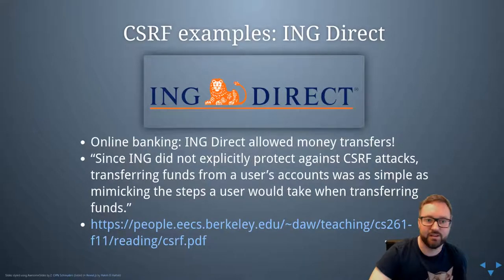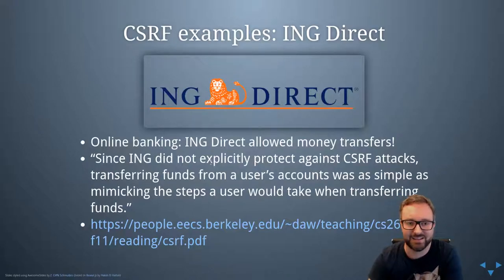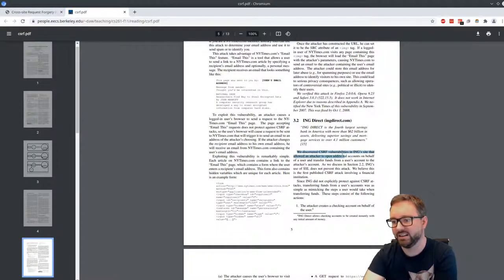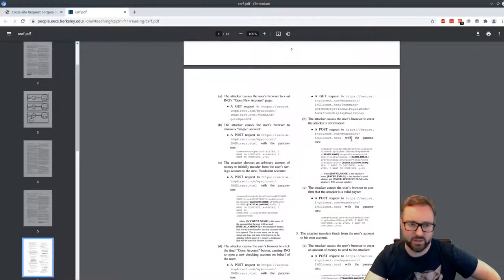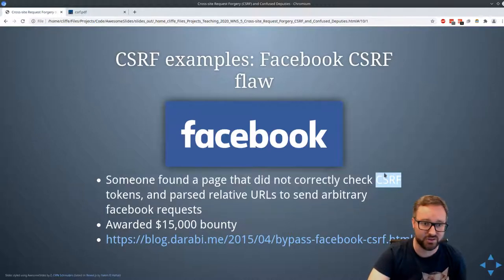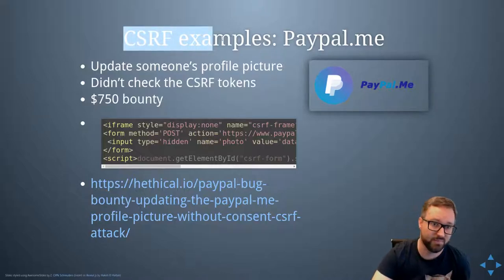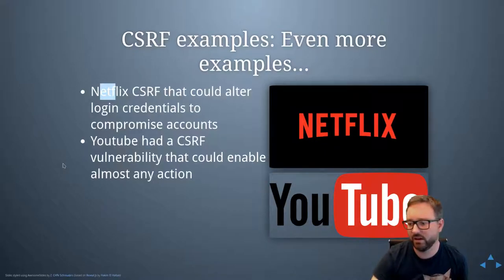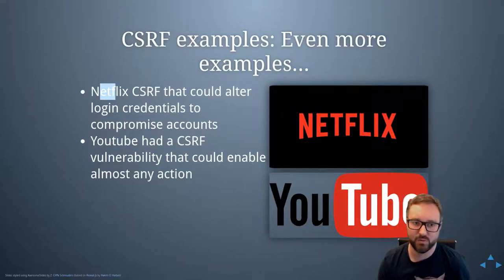Cross-site Request Forgery (CSRF) Examples